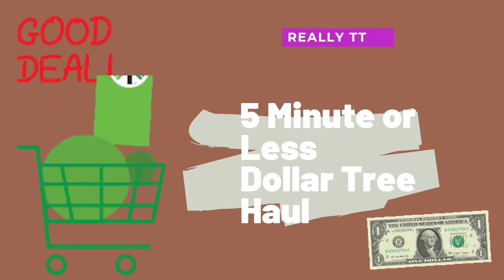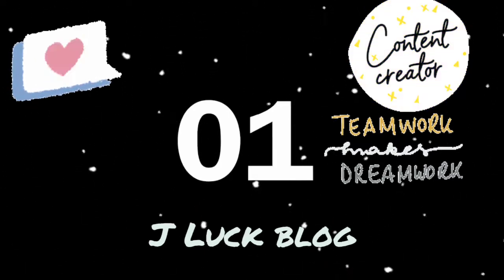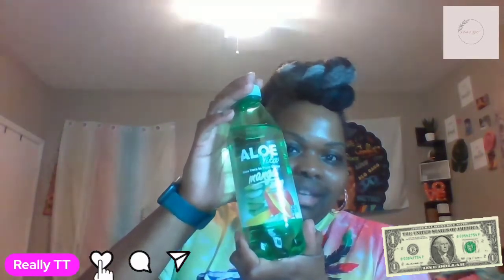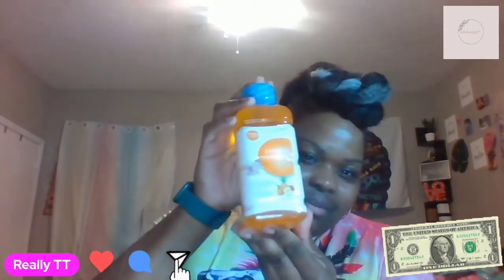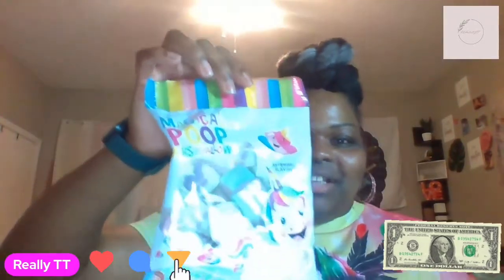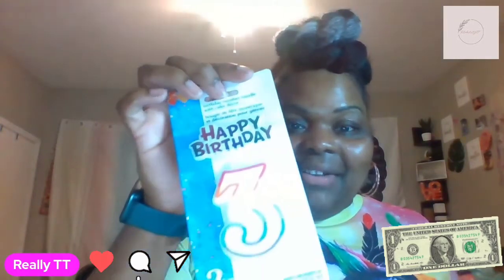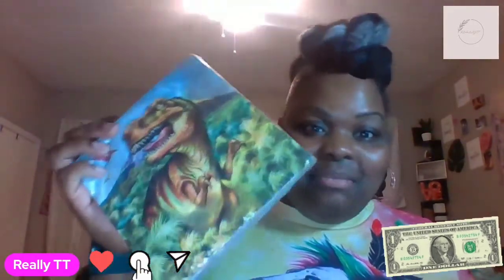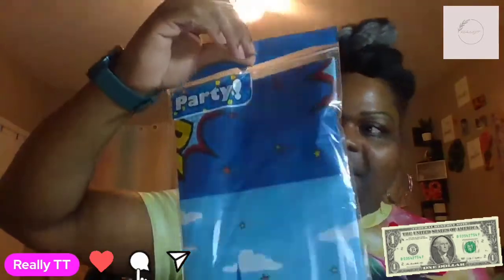Dollar Tree Haul | 5 Min Haul